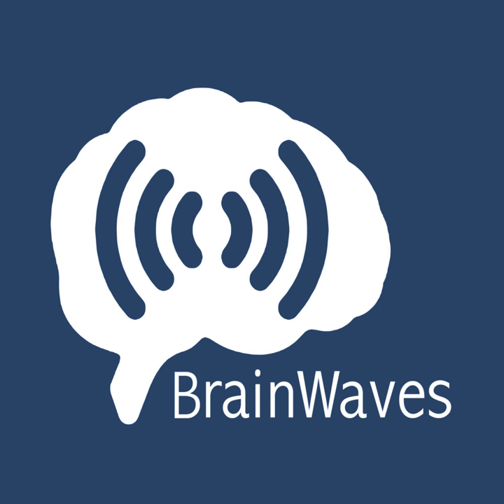#49 Intro to CSF analysis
There is nothing mysterious about the chemistry of the cerebrospinal fluid. Cells. Protein. Glucose. But the interplay of these unique components can give you incredible insight into the state of the central nervous system. This week, we revisit a prior episode where Dr. Mike Rubenstein reviews his approach to interpreting CSF results. And then we have an update at the end regarding recent advances in CSF analysis.

 Produced by James E. Siegler and Michael Rubenstein. Music by Steve Combs. Sound effects by Mike Koenig, Daniel Simion. Voiceover by Patrick Green (German). BrainWaves' podcasts and online content are intended for medical education only and should not be used for clinical decision making. If you like what you hear, let us know and rate the show!

 REFERENCES

 1. Frederiks JA and Koehler PJ. The first lumbar puncture. J Hist Neurosci. 1997;6:147-53.

 2. Seehusen DA, Reeves MM and Fomin DA. Cerebrospinal fluid analysis. Am Fam Physician. 2003;68:1103-8.

 3. Shah KH and Edlow JA. Distinguishing traumatic lumbar puncture from true subarachnoid hemorrhage. J Emerg Med. 2002;23:67-74.

 4. Deisenhammer F, Bartos A, Egg R, Gilhus NE, Giovannoni G, Rauer S, Sellebjerg F and Force ET. Guidelines on routine cerebrospinal fluid analysis. Report from an EFNS task force. European journal of neurology : the official journal of the European Federation of Neurological Societies. 2006;13:913-22.

 6. Messacar K, Schreiner TL, Van Haren K, Yang M, Glaser CA, Tyler KL and Dominguez SR. Acute flaccid myelitis: A clinical review of US cases 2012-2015. Annals of neurology. 2016;80:326-38.